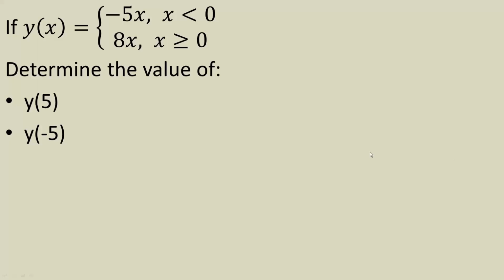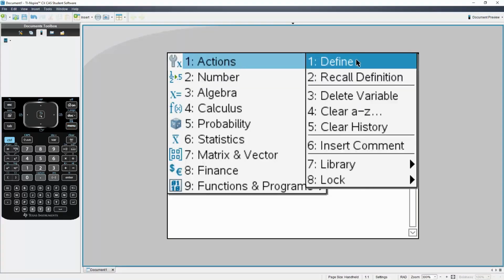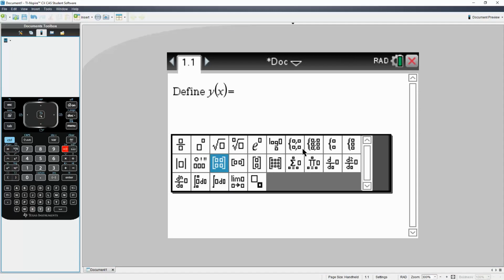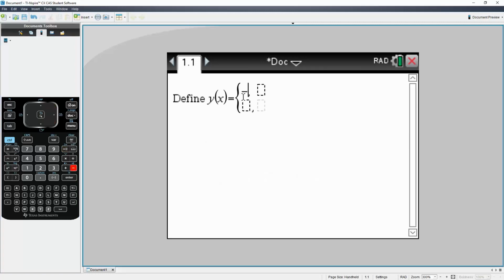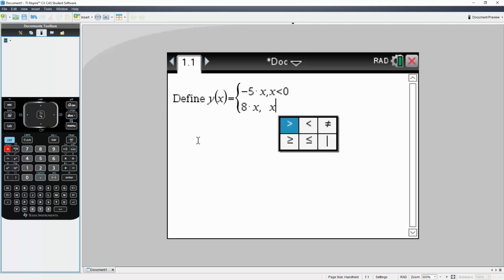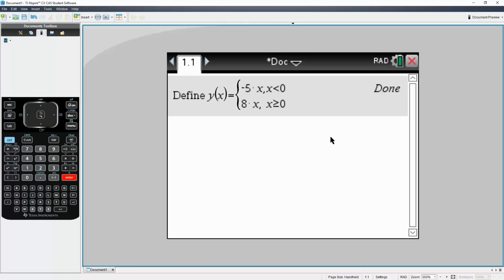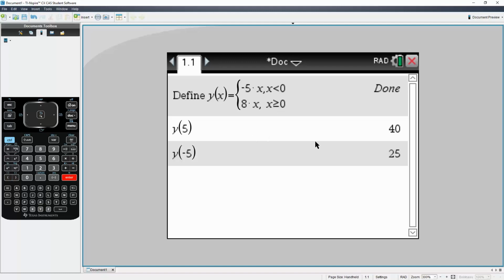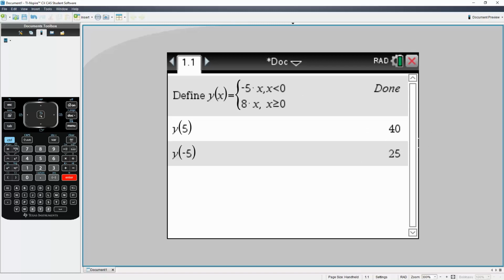Piecewise function algebraically TI nSpire CX CAS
Workbooks that I wrote: